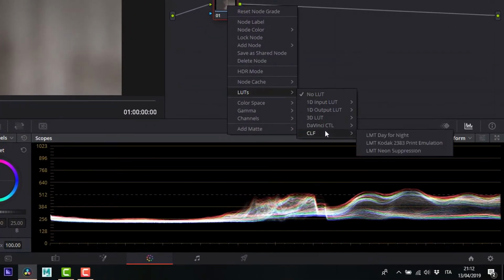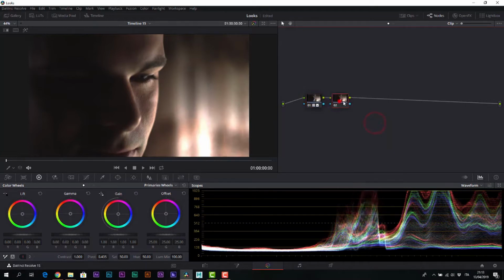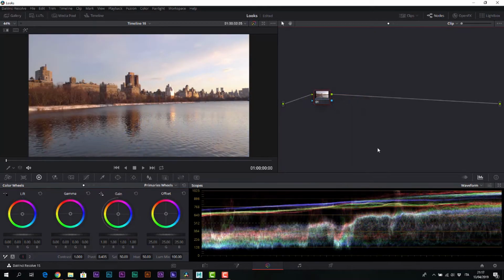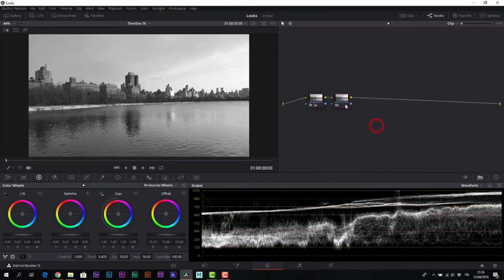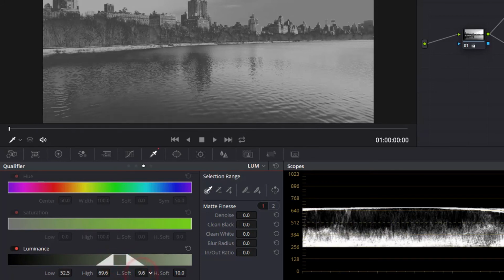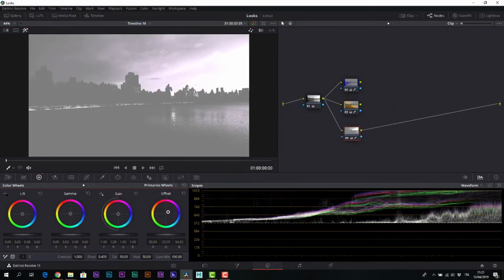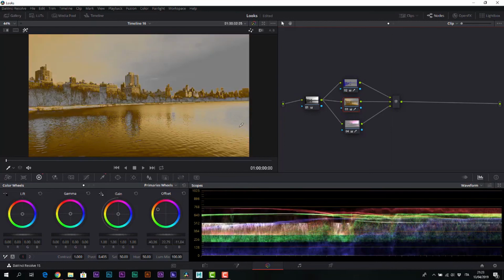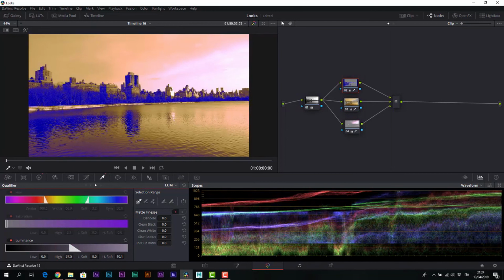Resolve Looks - Chapter 8: Duotone and Tritone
How to set up a bitone and tritone treatment using the luminance curve of the image.